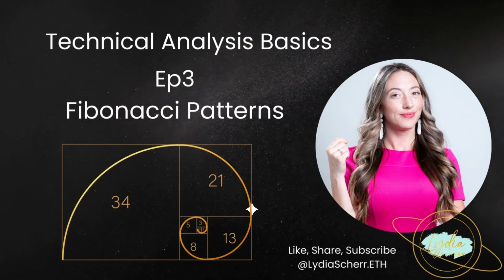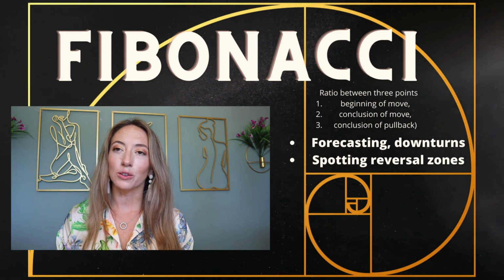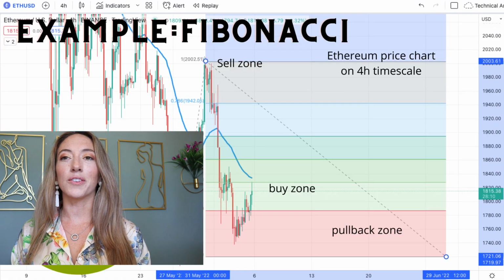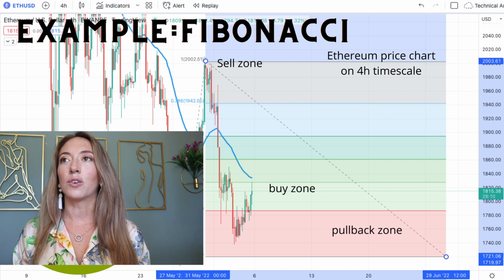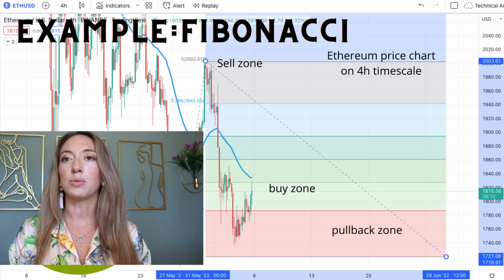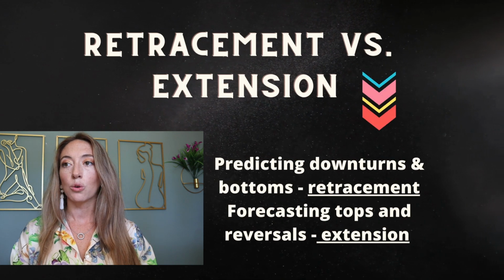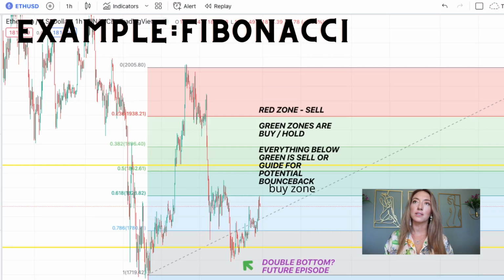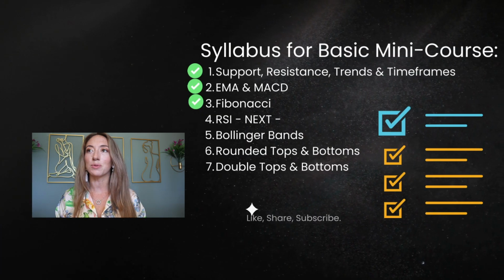Part 3: Fibonacci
Welcome to part 3 of this 7-part mini-course on technical analysis.
Aim to watch at least 1 video per week.
Then practice marking up a chart on Trading View.

Use the subject from that week's video, and combine it with what was discussed in the previous lesson.

If you are a total beginner, or experienced and want a fun refresher, this crash course on technical analysis is for you.

Syllabus:
1. Support, Resistance, Trends & Timeframes
2. EMA & MACD
3. Fibonacci
4. RSI
5. Bollinger Bands
6. Rounded Tops & Bottoms
7. Double Tops & Bottoms

💼  Budget template.

** BEST crypto Visa card, awesome rewards!
** BEST digital to fiat transactions

* WORKS in China* Buy cheaper flights* Protect your identity online